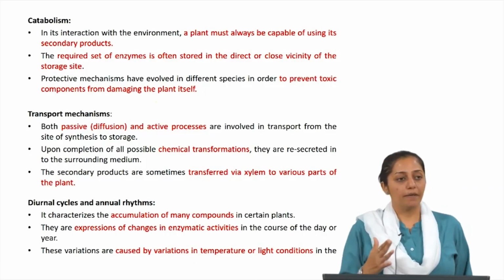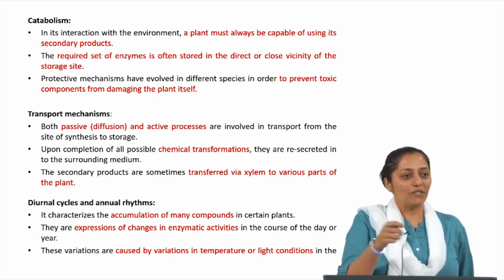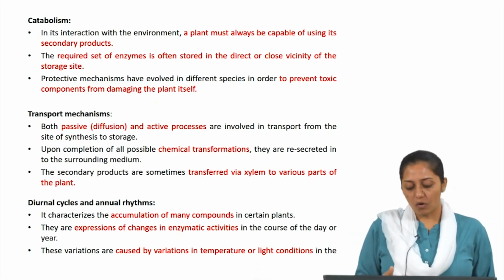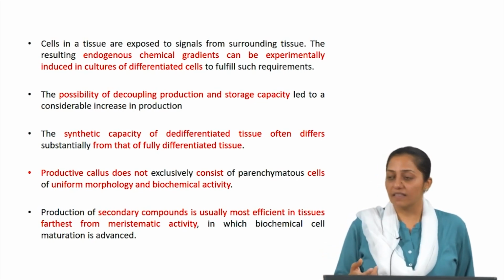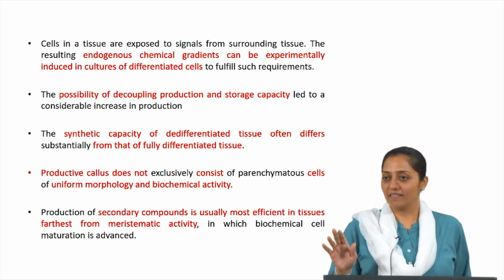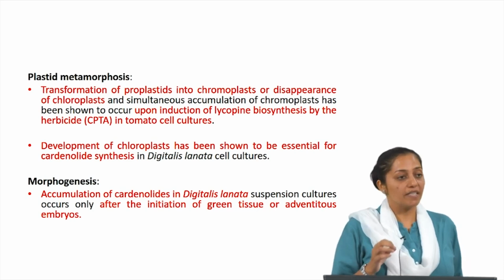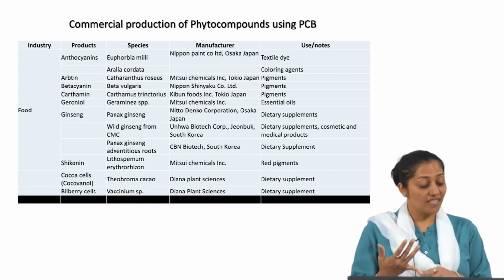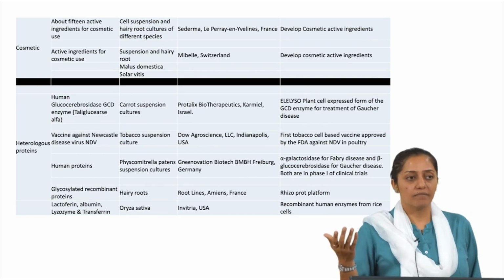Secondary metabolism in plant cells-Part 4